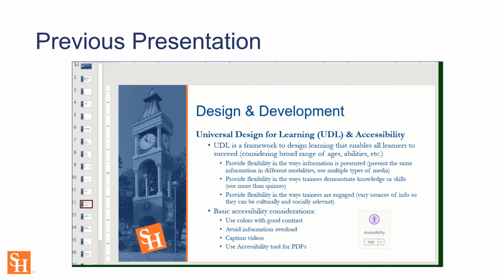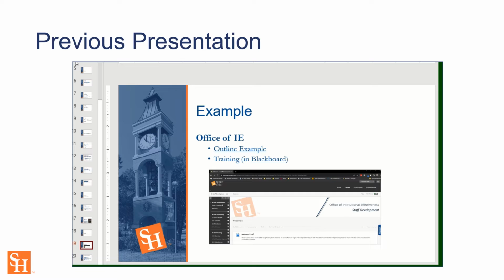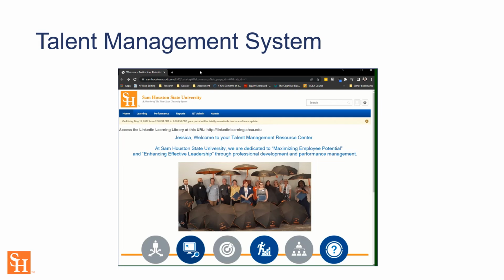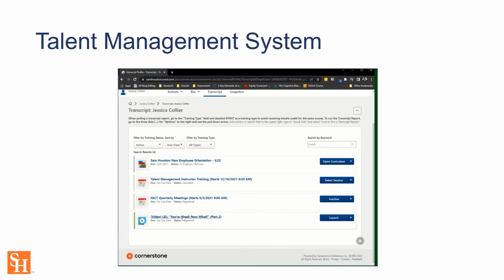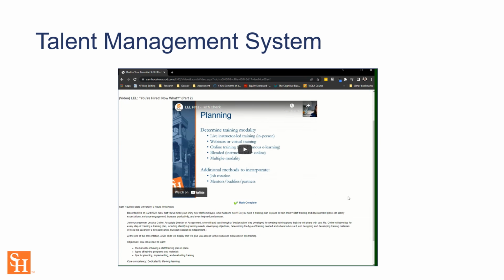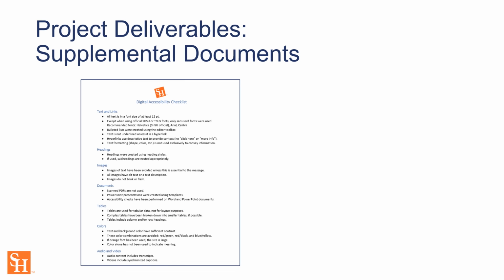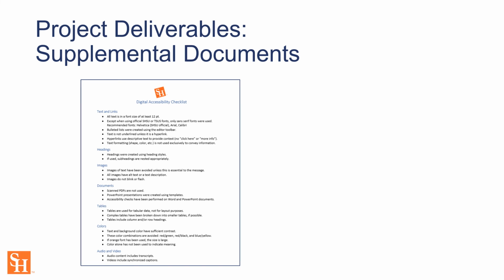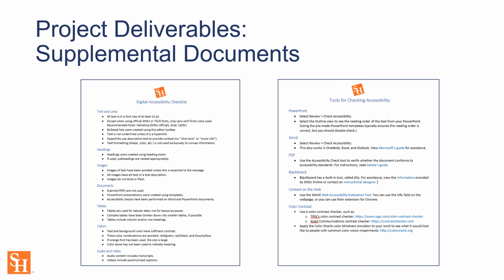TxDLA Accessibility Project Explanation Video